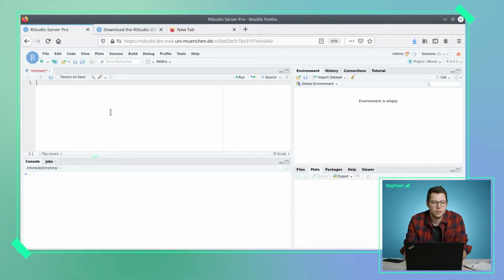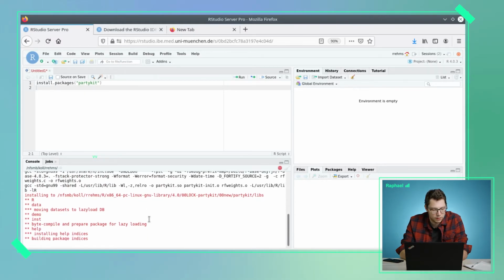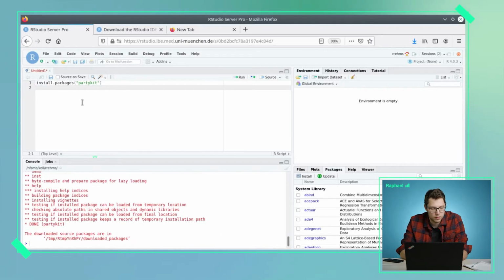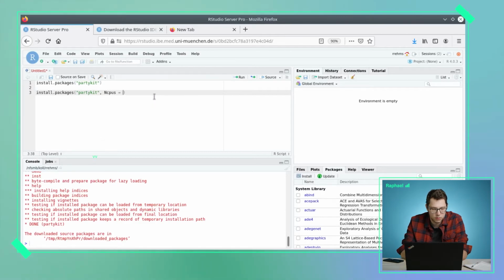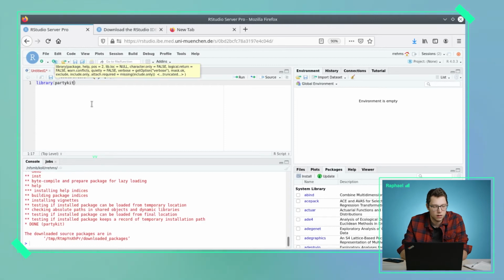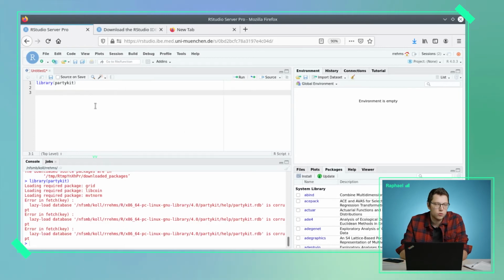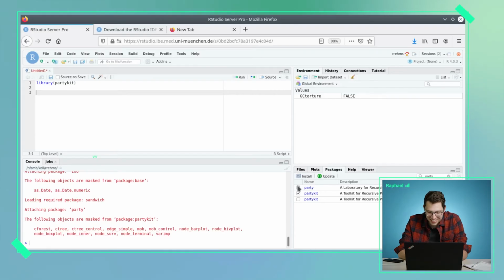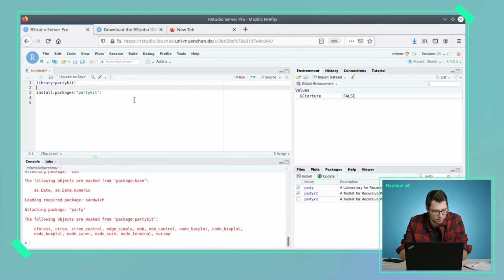Installing Packages in R & RStudio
Hi!
Hope you enjoyed the Video :) We will come back with more videos about R & RStudio soon!

Time Stamp

0:00​ - Introduction
0:06 - How to install packages in R
0:32​ - How to install  packages in RStudio
0:53​ - How to  install  packages in R & RStudio faster with MacOS or Linux
1:35​ - How to load packages on R & RStudio
2:42​ - What to write on R & RStudio to load or Install a packag
2:57 - Outro